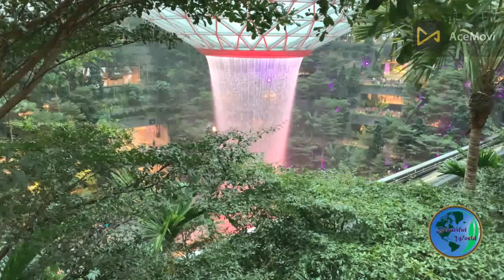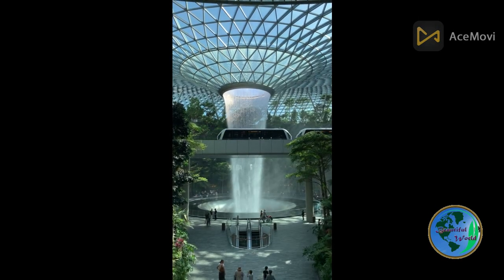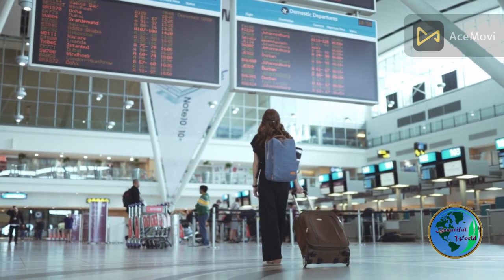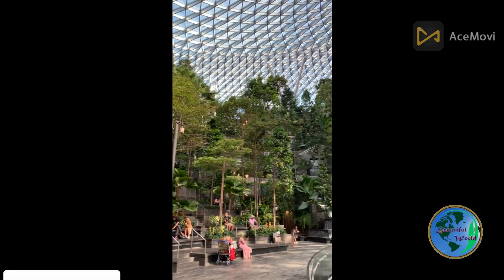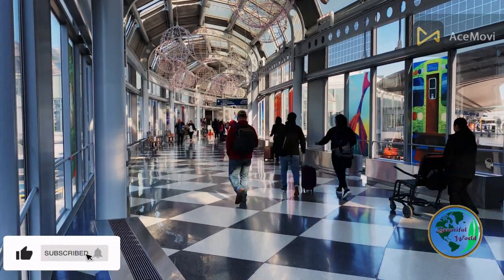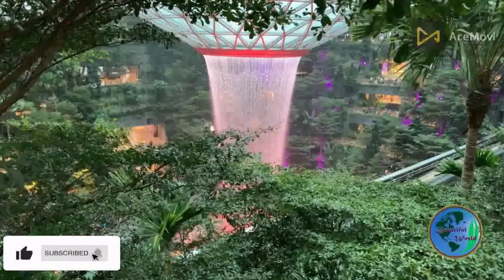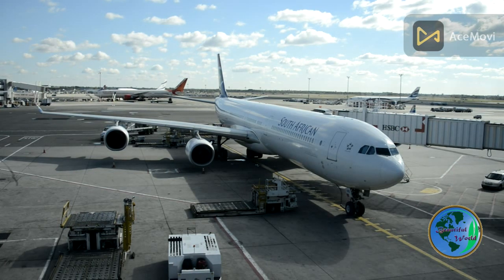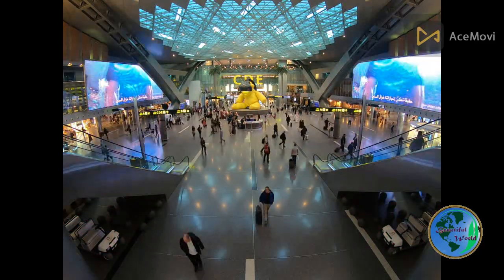THE UNPARALLELED SPLENDOR OF CHANGI INTERNATIONAL AIRPORT, SINGAPORE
Welcome to Changi International Airport, a world-class aviation hub nestled in the heart of Singapore. With its unparalleled beauty, state-of-the-art facilities, and exceptional service, Changi Airport has earned its reputation as one of the best airports in the world.
In this captivating video, embark on a visual journey through Changi Airport's mesmerizing terminals, designed with an impeccable blend of modern architecture, greenery, and cultural elements. Marvel at the iconic Jewel Changi Airport, a multi-dimensional nature-themed attraction that seamlessly integrates lush gardens, mesmerizing waterfalls, and a breathtaking indoor forest.
Join us as we explore the impressive array of amenities and services available to passengers. Indulge in a shopping extravaganza at the wide range of luxury boutiques, international brands, and duty-free stores. Treat your taste buds to a culinary adventure, as Changi Airport offers an extensive selection of local and international cuisines, from mouthwatering street food to exquisite fine dining experiences.
Discover the unrivaled comfort and relaxation options within the airport, including tranquil lounges, rejuvenating spas, and even a rooftop swimming pool with a panoramic view of the runways. If you're traveling with little ones, you'll be delighted by the various family-friendly facilities and dedicated play areas, ensuring an enjoyable experience for the whole family.
Changi Airport's commitment to innovation is evident through its advanced technology and seamless processes, making your journey smoother than ever before. Witness the efficiency of self-check-in kiosks, automated immigration clearance, and the groundbreaking Fast and Seamless Travel (FAST) system, allowing you to breeze through the airport with ease.